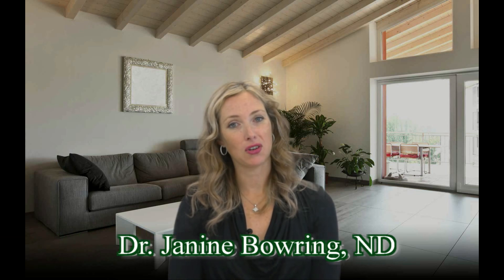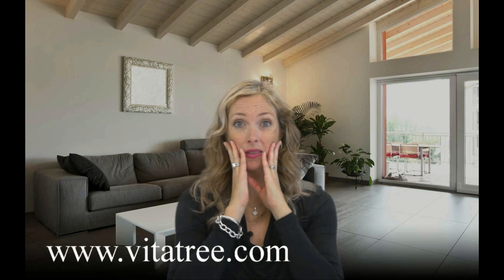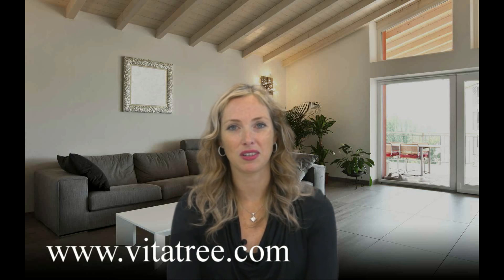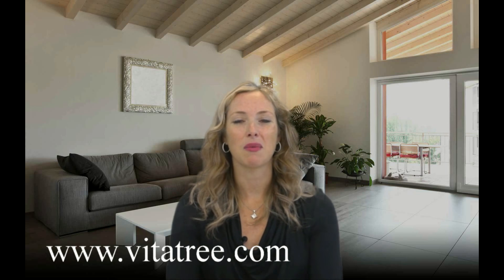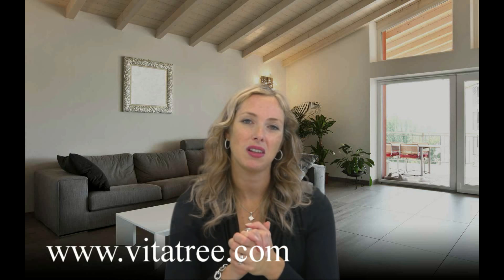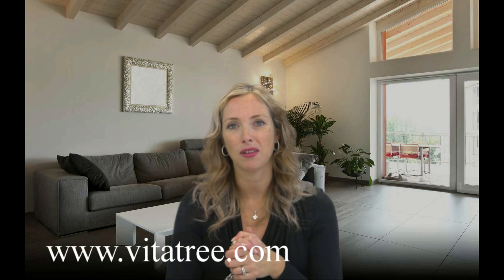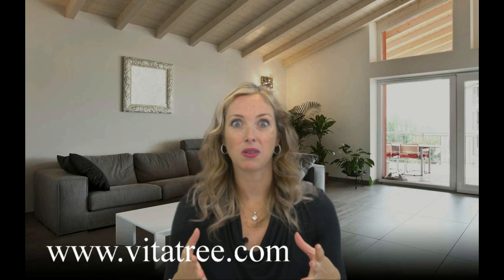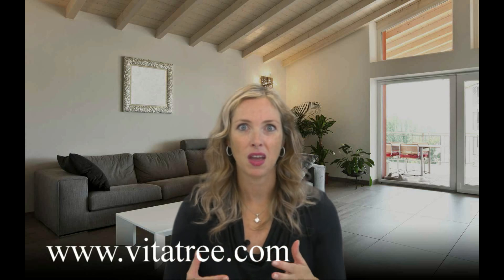Yoga Facial Exercises To Help Lift Sagging Jowls : Jawline - VitaLife Show Episode 93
Maintaining our youthful skin always seems like an uphill battle. We spend billions of dollars a year in beauty products in hoping that the product will have some effect in putting ageing on hold. Dr. Janine Bowring today is showing you that you don't need to spend money on products to help smoothen and tone your skin. The power lies in your hands! By understanding that as we age our skin loses muscle mass, our skin starts to sag down the jaw line, but by taking a few moments of the day you can exercise your face to help tone and smoothen your face. Dr. Janine Bowring demonstrates a variety of facial exercises or facial yoga that anyone can do for a short period of time. It's non-invasive and free to do. Also, to help further the maintenance of collagen elastin Dr. Bowring has formulated a natural supplement that is great for the hair, skin and nails. VitaTree Hair, Skin, and Nails formula will bring back the skins luminosity and make wrinkles disappear. With extensive research on natural ingredients that have been proven to help the maintenance of the skin, Dr. Bowring as put those key ingredients in a supplement that is easy to take. And to seal the deal on bringing back those youthful skin is to additionally take Vitafish Oil that has the essential Omega fatty acids that help slow down the aging process and decrease the inflammation in the skin.